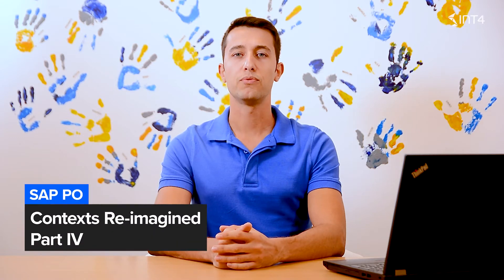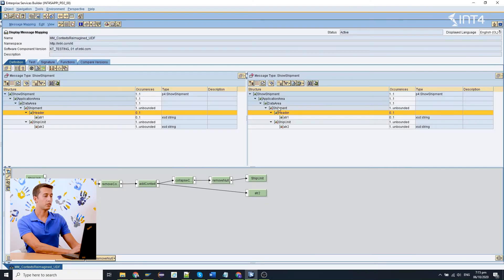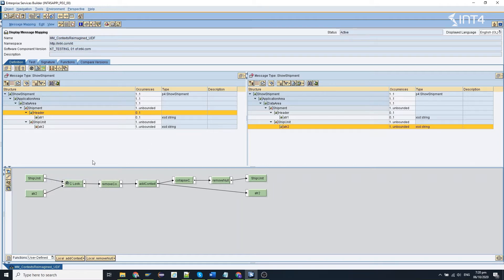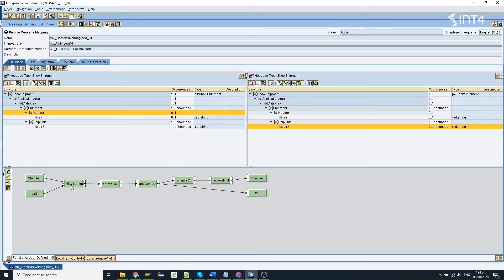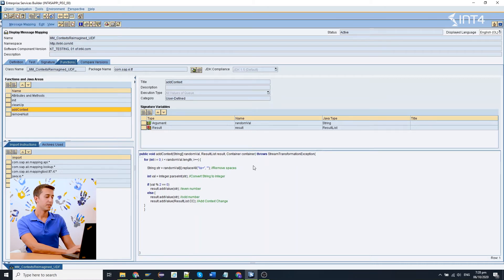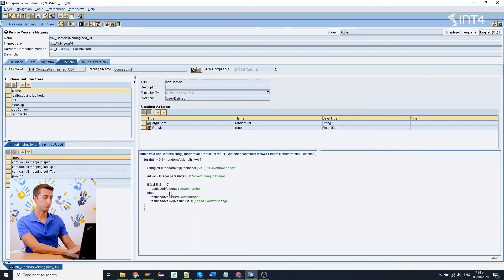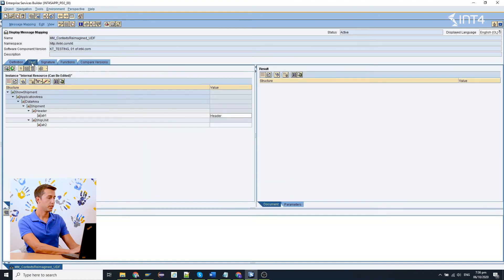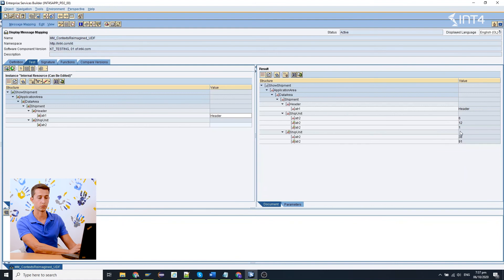SAP PO - Context Re-imagined Part 4